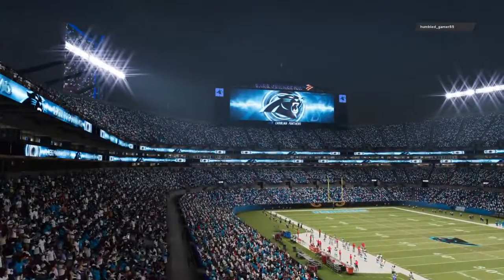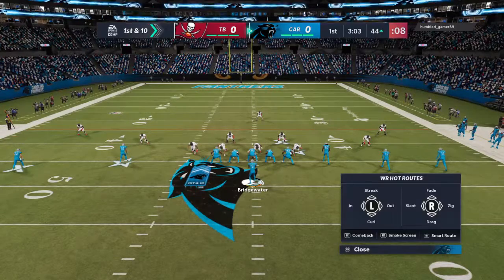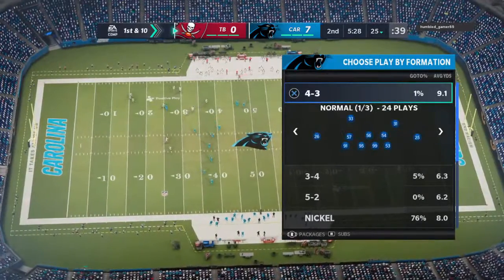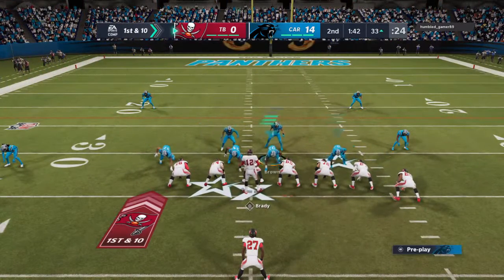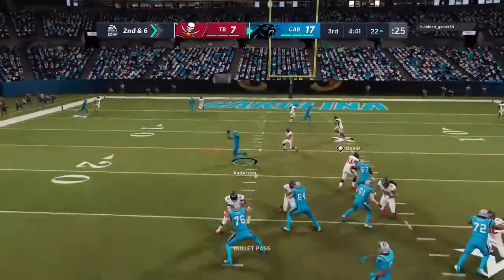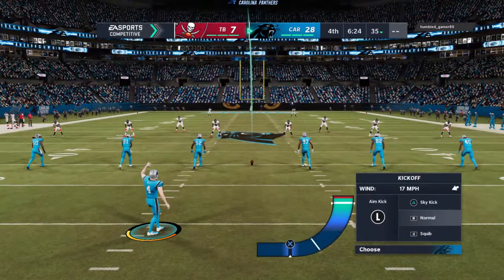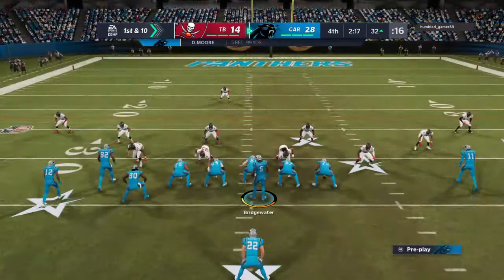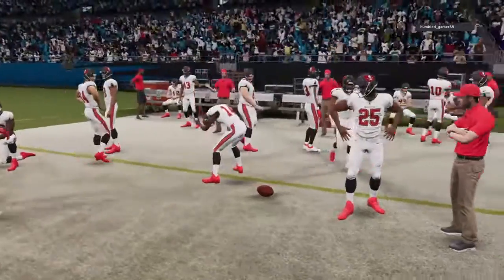Madden 21 H2H Bucs vs Panthers